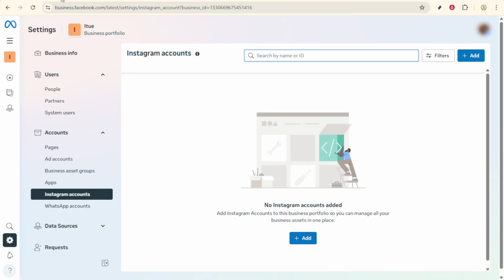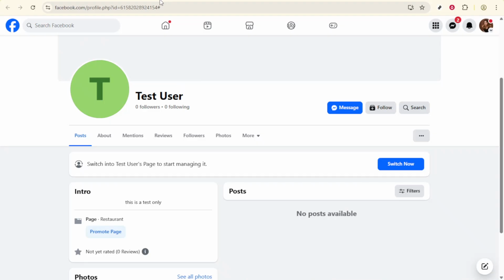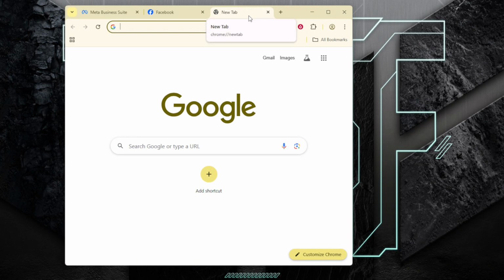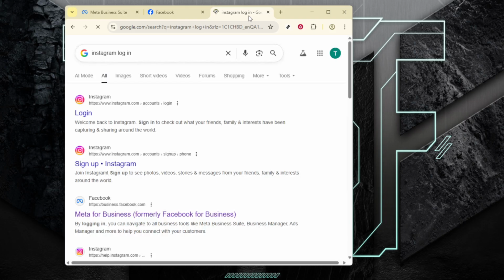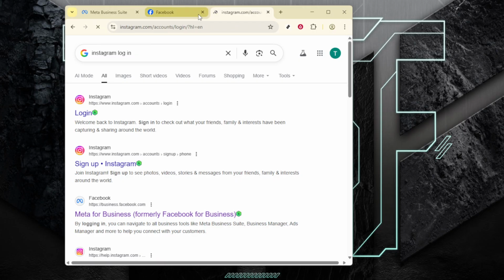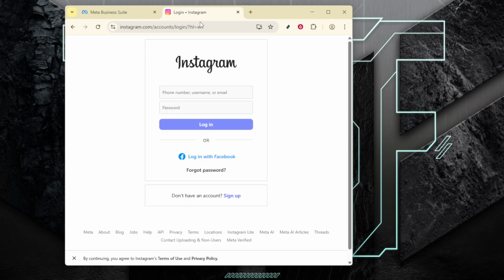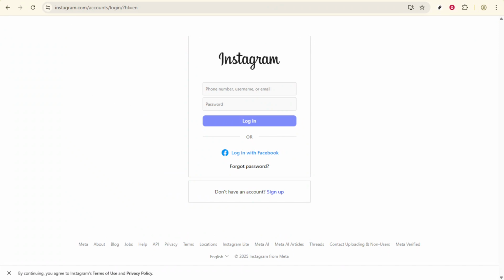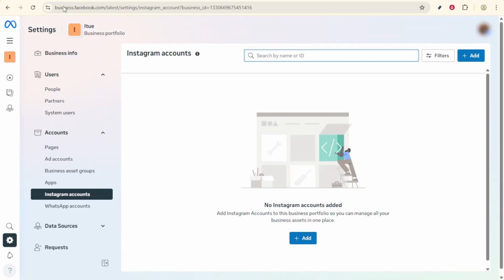How to Remove Meta Account Center Instagram [2025 Guide]